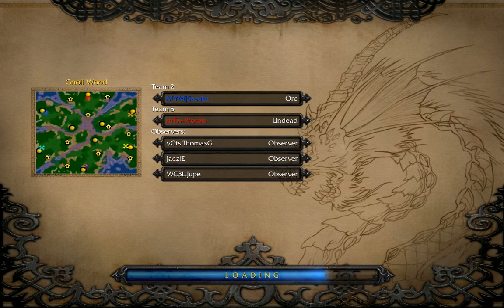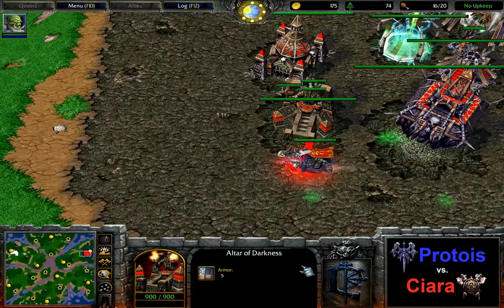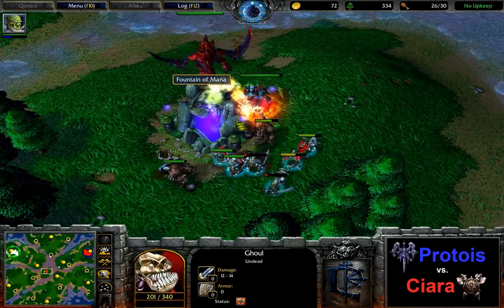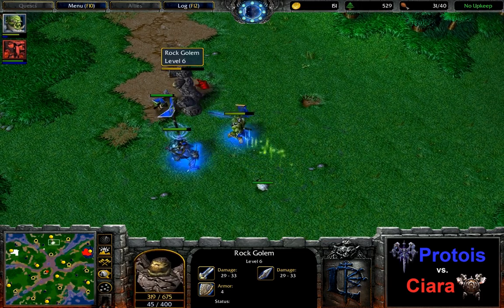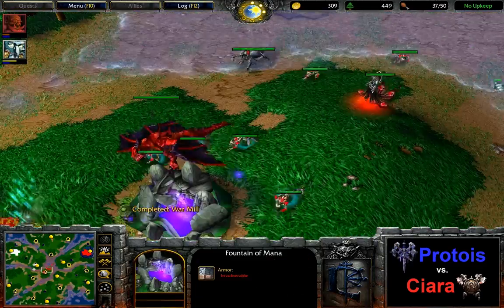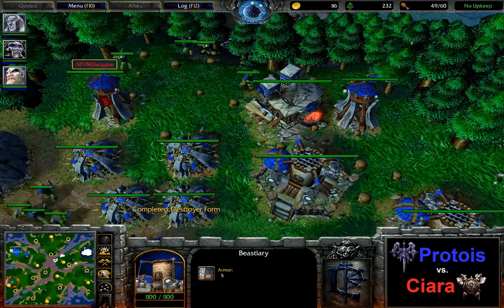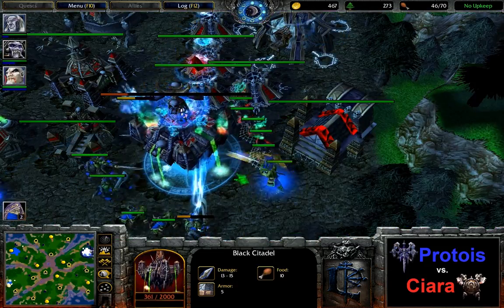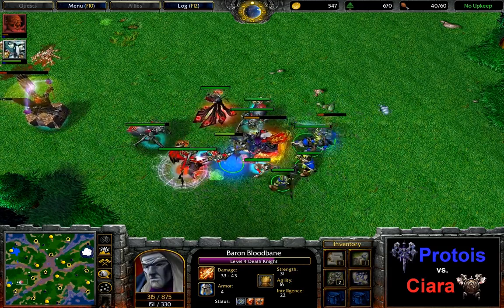Wc3 IEM S2 - Follow-up Tournament - Ciara vs. Protois - 2nd bo3 - Game 3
A Warcraft 3 tournament sponsored by Intel and hosted by the ESL consisting of a groupstage, playoffs, the IEM LA tournament and an offline final which took place in March of 2008.

Current tournament overview (WARNING: this will always be updated as I finish casting another group on youtube, so there might be spoilers):